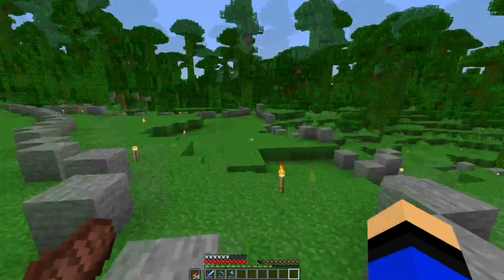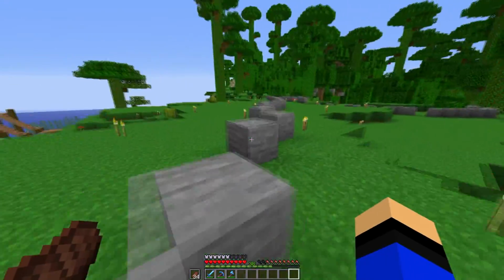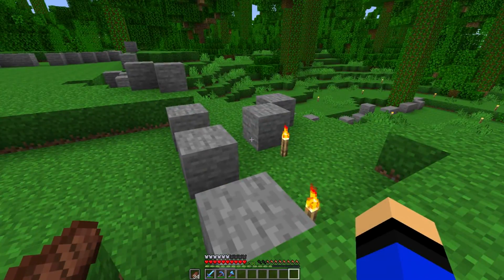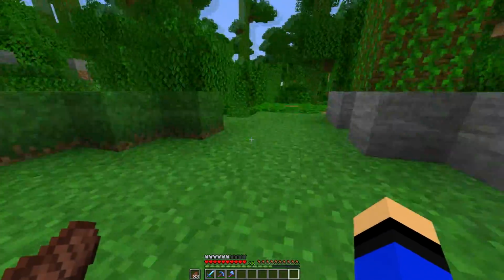ZetaCraft Ep010 I A Wild Creeper Fountain Appeared I⚒Minecraft Medieval SMP 1.14 Village and Pillage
Hey Guy's, in today's video I work on building the town center which includes a creeper fountain!

Links!

Song: Cohern & Snolax - Time Lapse